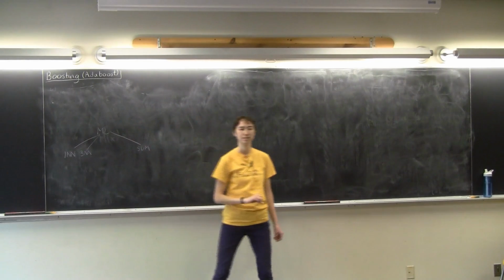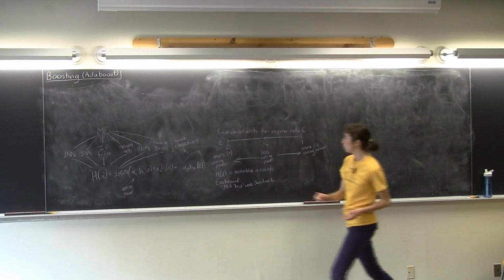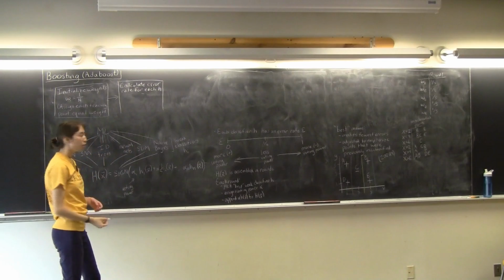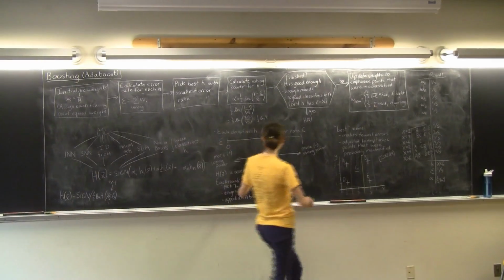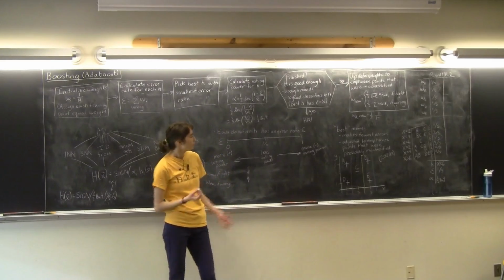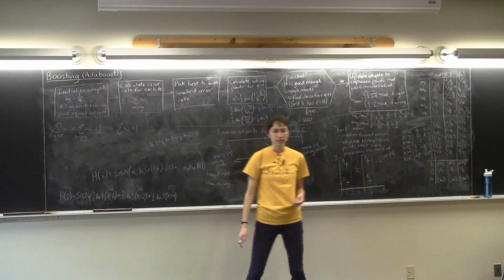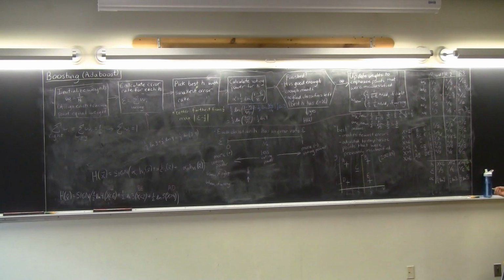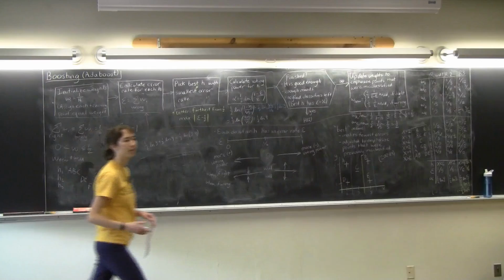6.034 Recitation 10: Boosting (Adaboost)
Recitation for 6.034 Artificial Intelligence at MIT, Fall 2016

Covers Adaboost, using 2012 Quiz 4 as an example problem.  In particular:
- Initializing and updating weights
- Calculating error rates for weak classifiers
- Selecting the "best" weak classifier
- Computing voting power
- Deciding when to stop (three exit conditions)
- General properties of Adaboost